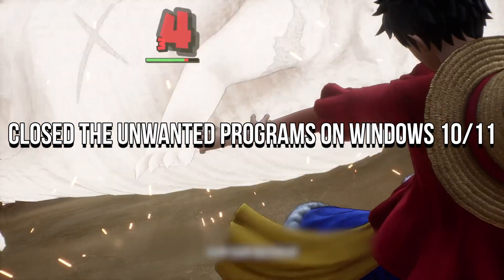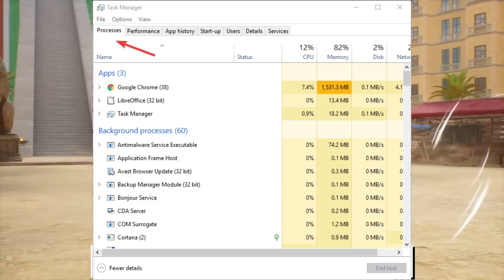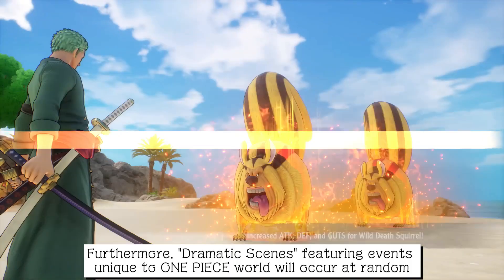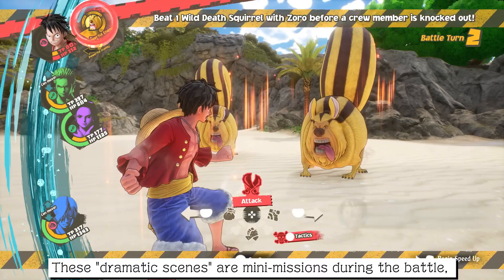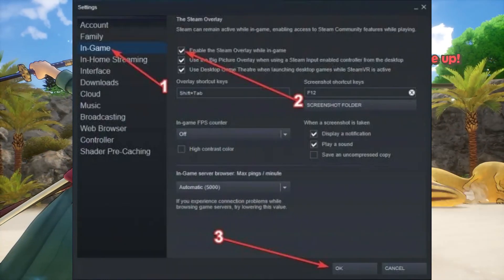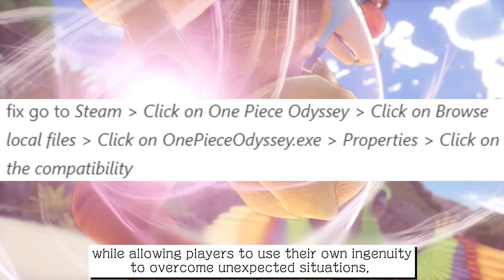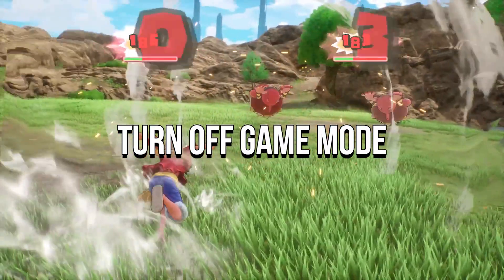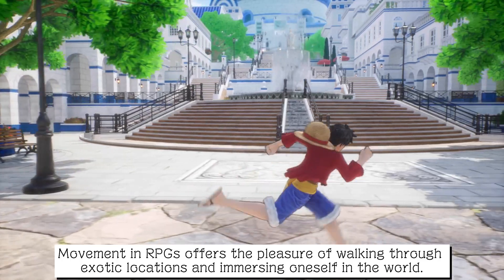FIXED✅ FPS DROPS/STUTTERING ISSUES IN ONE PIECE ODYSSEY | FIX CRASHING ISSUES IN ONE PIECE ODYSSEY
Many players are complaining that One Piece Odessy cause stuttering and FPS drop on Windows PC. Players can’t even render a minimum of 60 FPS on their high-end gaming PC.
In this Video, we have explained the best solutions to fix One Piece Odyssey stuttering & FPS drop on PC.